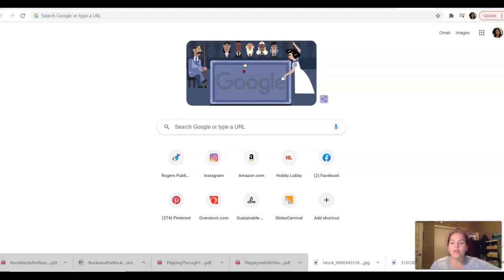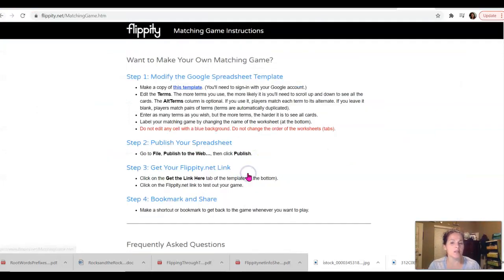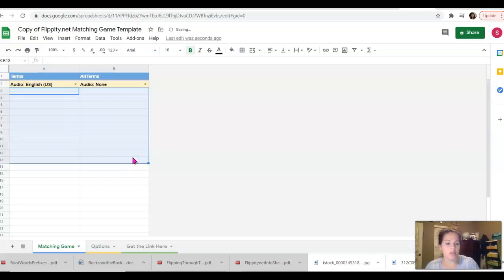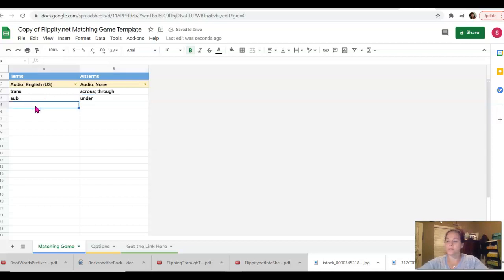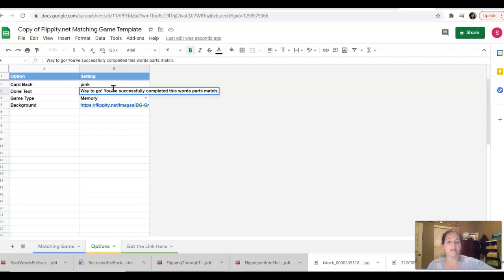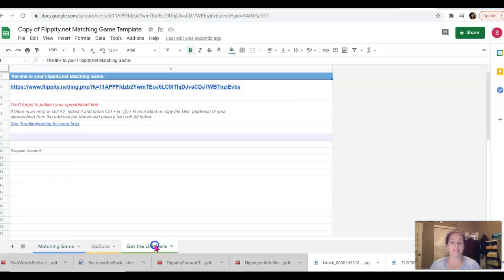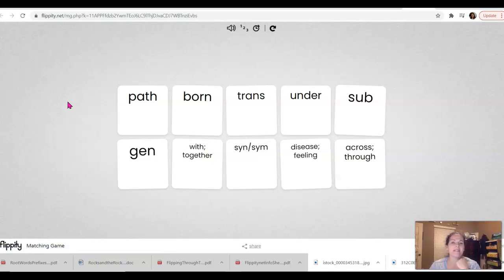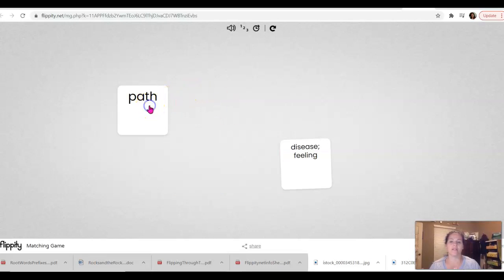How to create a matching game in flippity